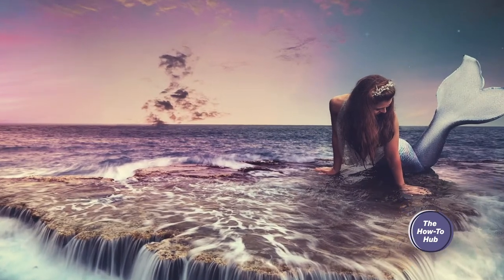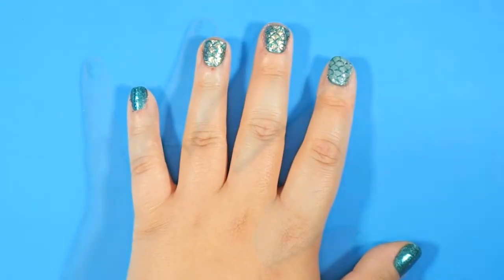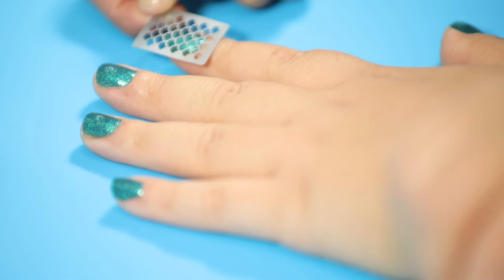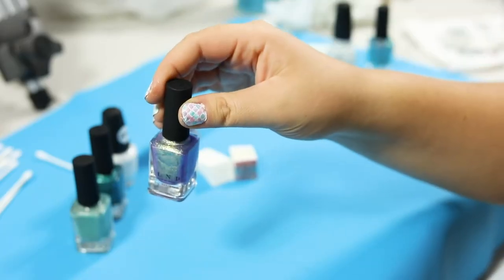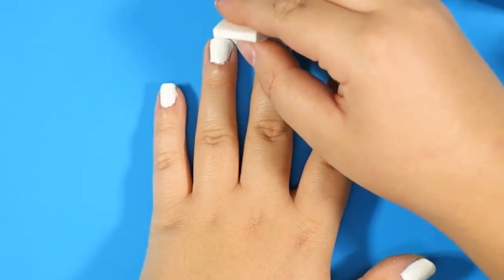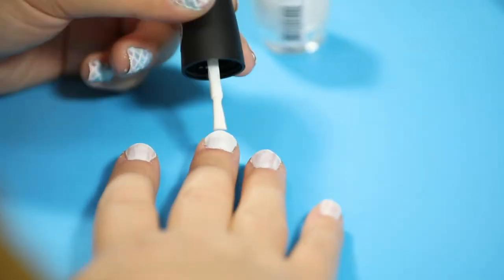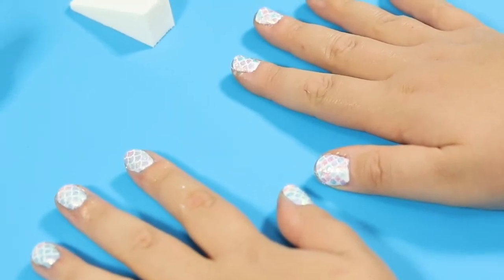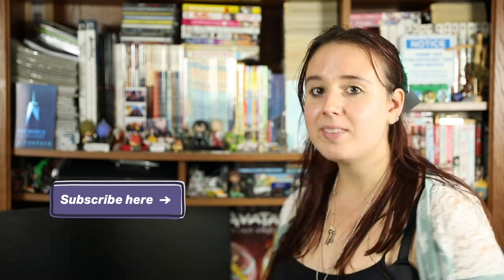How To Do Glittery Mermaid Nail Art (Fish Scale Stencils)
Do you need an extra dose of Vitamin Sea? We’ll show you how to make glittery mermaid nail art designs using fish scale stencils.

If you love mermaids, you can show it through your manicure! We have three different designs you can do, from a basic two-color design, to a gradient, to painting each individual scale a different color! No matter what you pick, you’ll showcase your inner Little Mermaid! This will help add some flair to your life on land.

00:00 – How To Do Glittery Mermaid Nail Art
00:23 – Mermaid Nail Art Supplies
00:35 – Classic & Simple Under-the-sea Style (Two-color design)
01:29 – Sunset on the sea Style (Gradient)
02:14 – Part-of-the-mermaid-world Look (Individual scales)
02:57 – The Finished Mermaid Scale Nails

We hope this helped you decorate your nails with mermaid scales!

Here’s a list of some supplies:

Mermaid Scale Stencil:

White Nail Polish:

Aqua Green Nail Polish:

Mint Green Nail Polish:

Iridescent Purple Nail Polish:

Iridescent Teal Nail Polish:

Opalescent Pink Nail Polish:

Nail Art Soft Sponge: